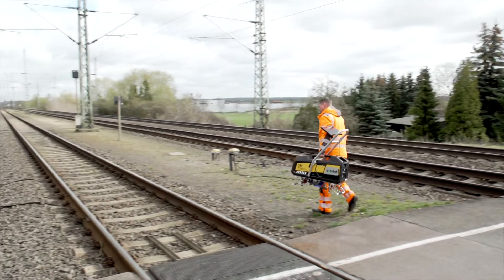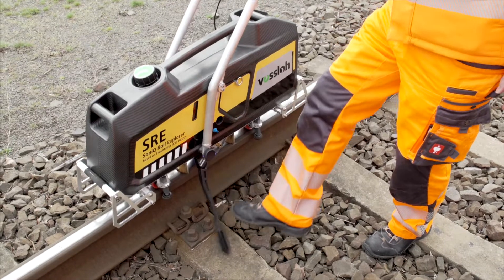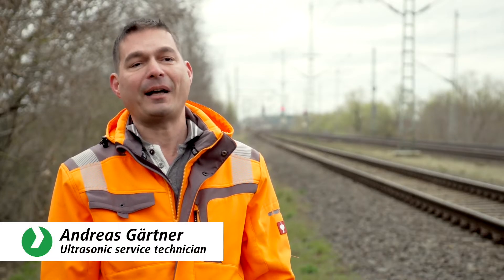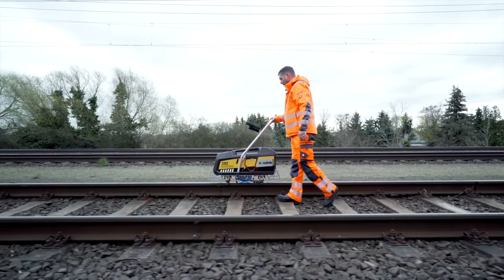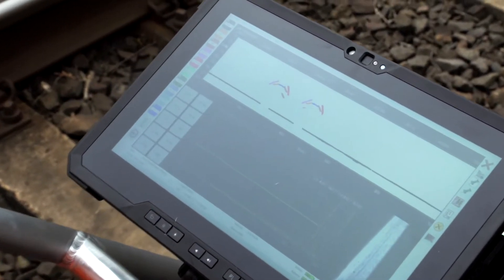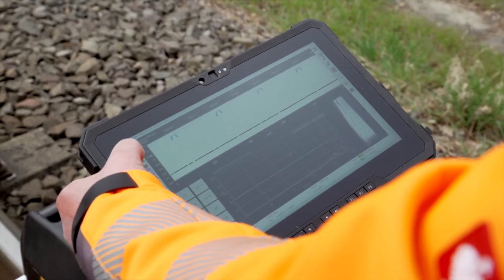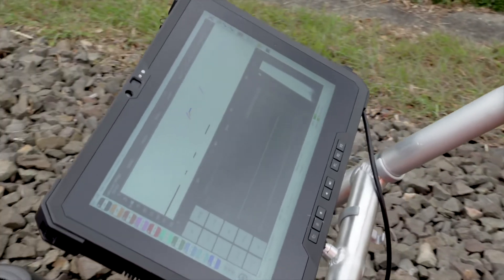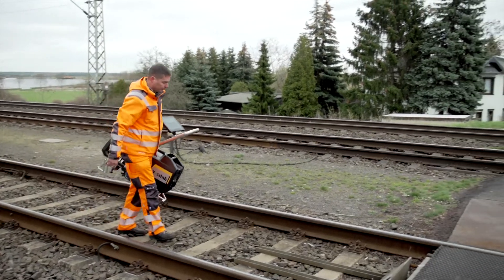Effortless detection of internal rail defects with the SoniQ Rail Explorer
The SoniQ Rail Explorer is not only characterized by its precise testing method, but also impresses with its convenient operation. With its ultrasonic inspection electronics, the SoniQ Rail Explorer detects internal rail defects and stores them so that they can be retrieved at any time. It can be operated by just one person and can be used worldwide in switches, crossings, level crossings, stations and on flange rails.

The SoniQ Rail Explorer - the result of close cooperation with the Fraunhofer Institute and Vossloh's many years of experience.